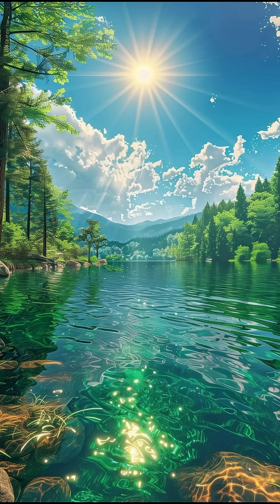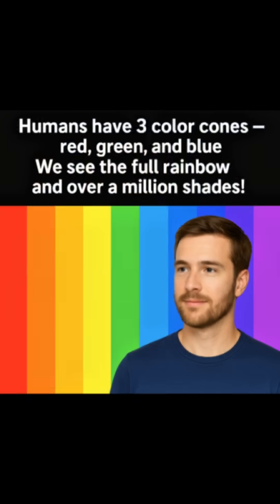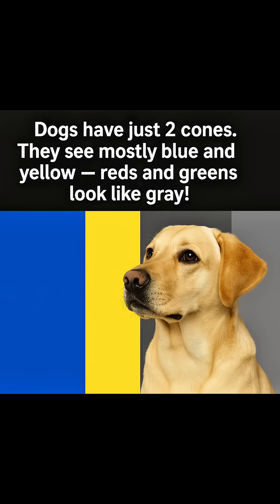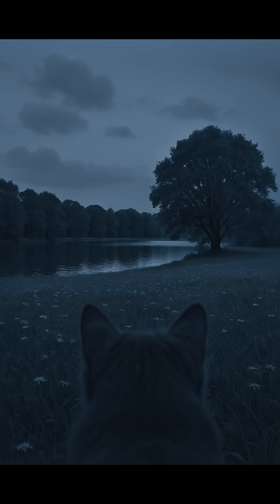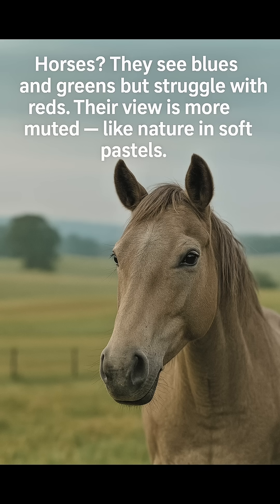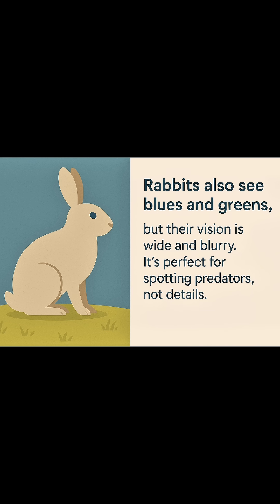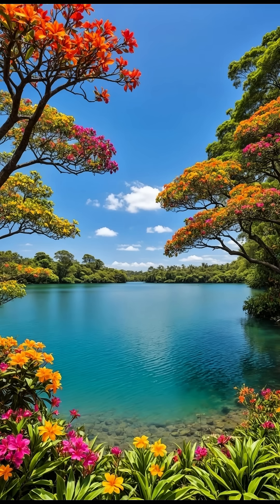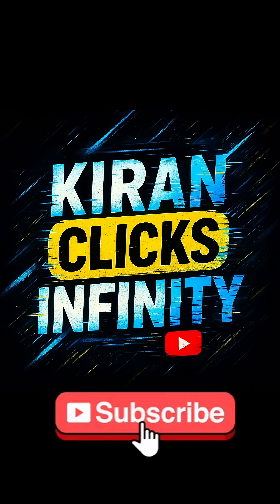Episode -1 Dogs Are Basically Colorblind?! What They REALLY See the world 🌎 👀🐶